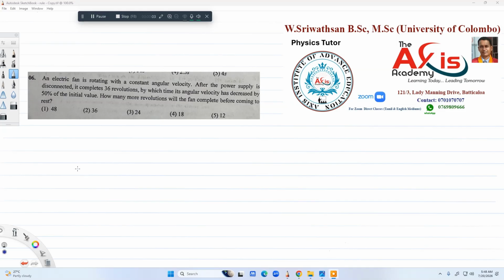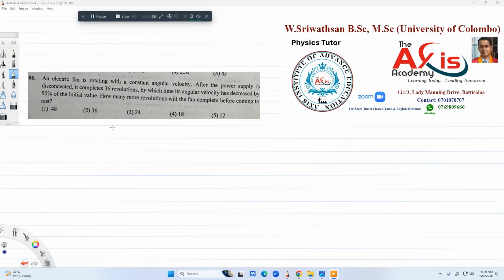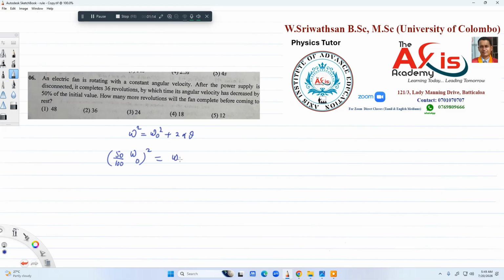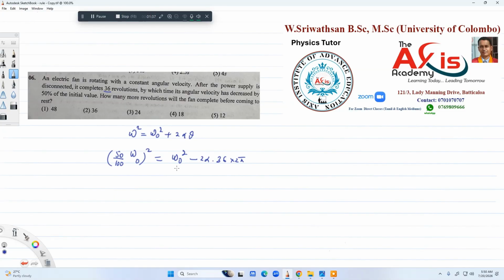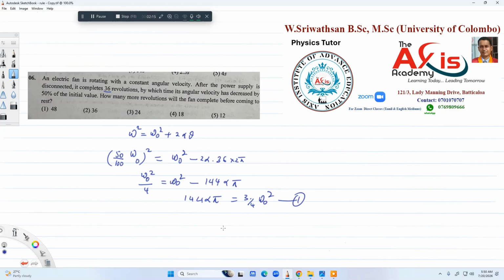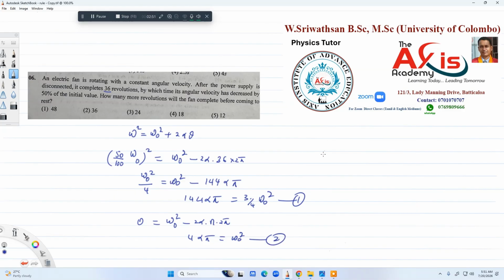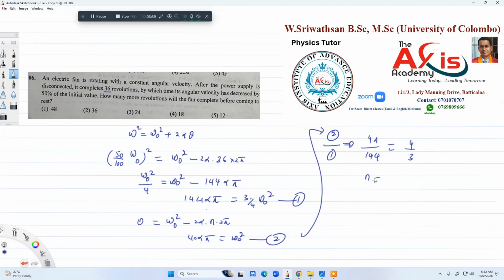FWC 2026 6th Term MCQ Q06(English Medium)